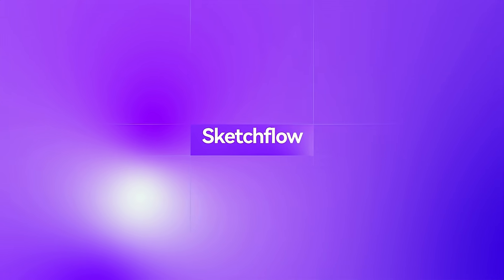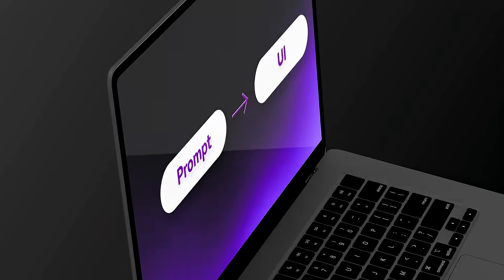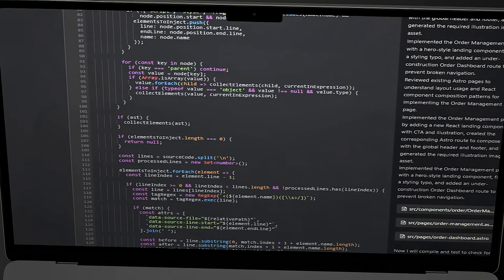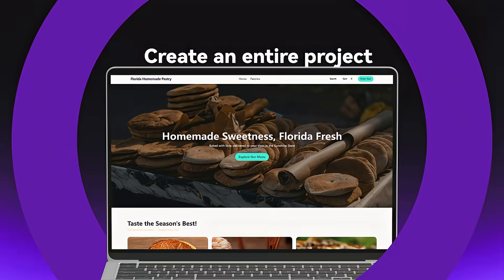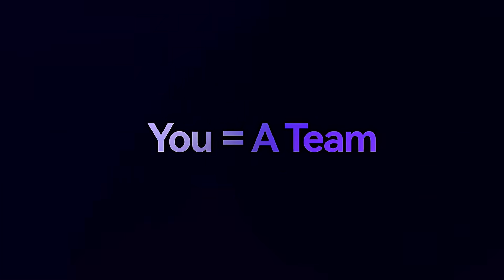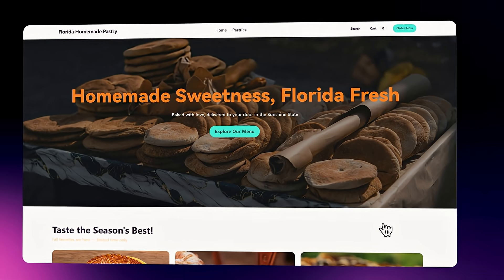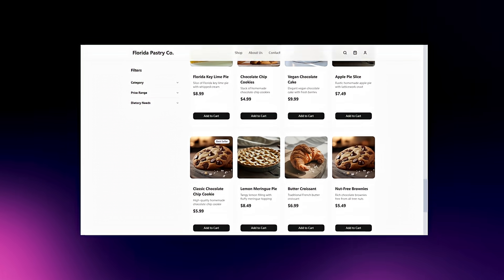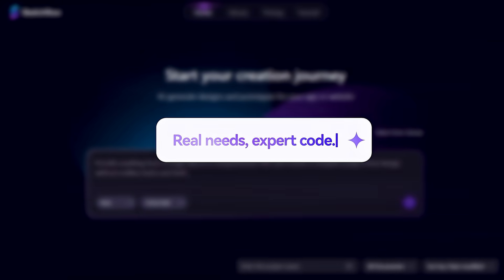Sketchflow 3.0: Design to Production React Code in Minutes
Sketchflow 3.0 is here. Look what we brought you this time:

🚀 Generate Complete Project Code: Export your entire project as production-ready React code. Ships 90%+ of front-ends using proven patterns for maintainability and scale. All projects generate in minutes.
✨ Faster Workflow with the New Sidebar: A more flexible UI that keeps everything within reach—tweak the design, regenerate code, and test without breaking your flow.
⚡ Smarter Usage-Based Billing: Get 40 free credits every day you log in; costs scale with project complexity. Need more? Top up with credit packs anytime.

Try it with your next project:
Design something. Generate the code. Test it. Time how much you save—you can be the whole team.

From design to development, all in one place.